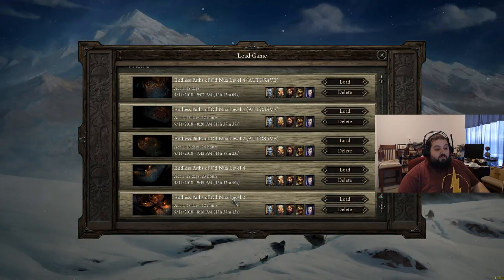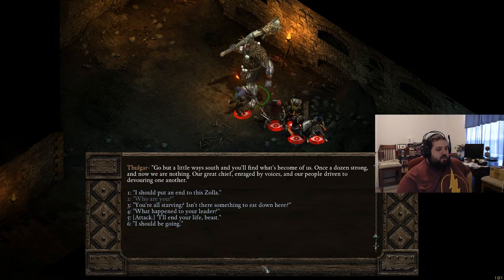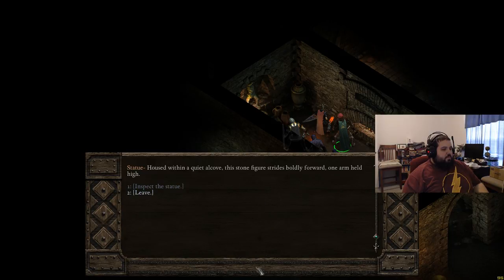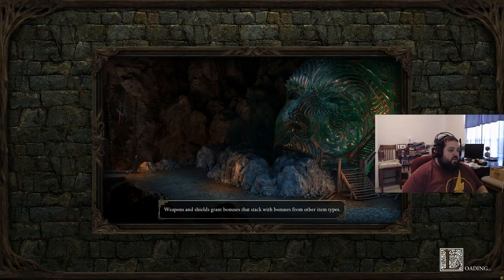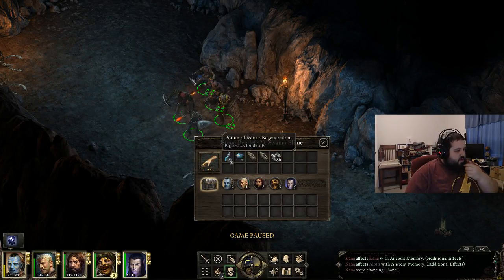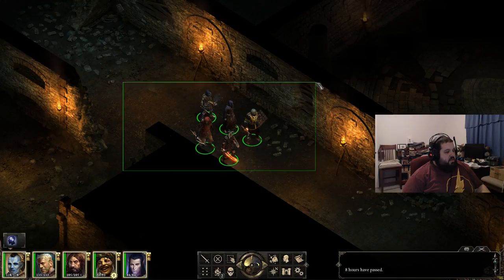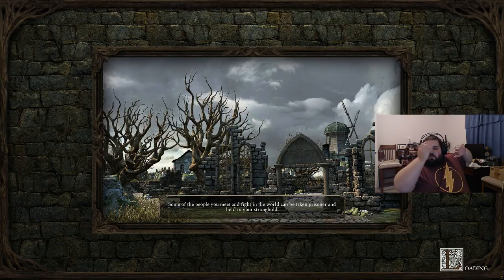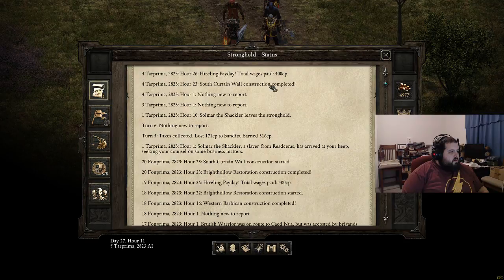Pillars of Eternity (the first) Blind Playthrough Pt. 7